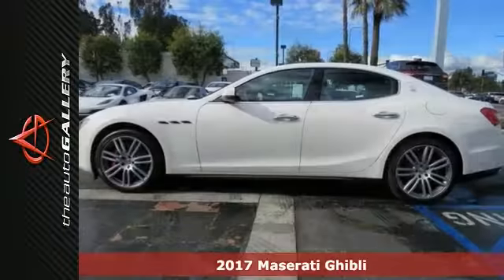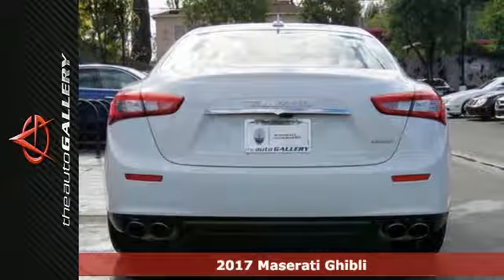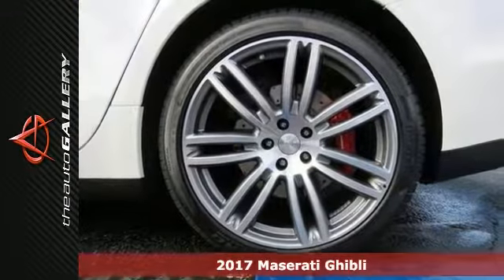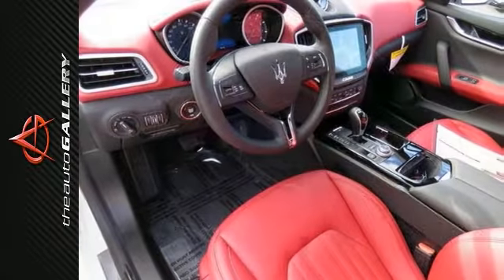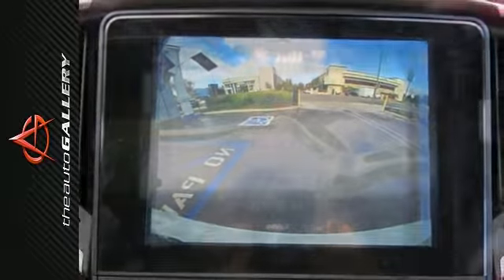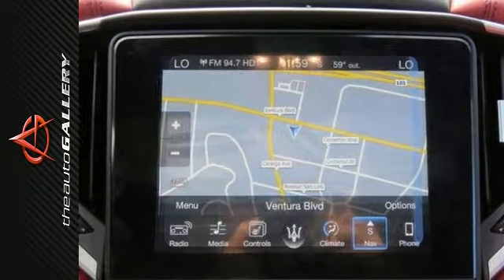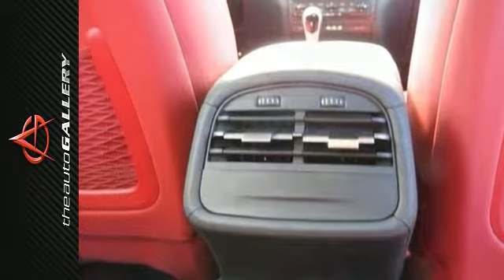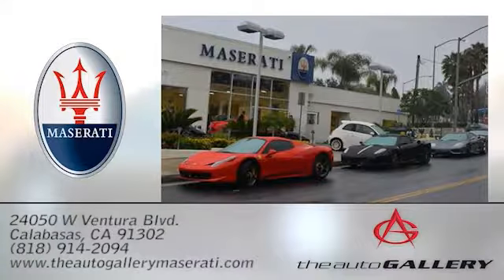New 2017 Maserati Ghibli Los Angeles Calabasas, CA NMH226468 - SOLD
Year: 2017
Make: Maserati
Model: Ghibli
Trim: S
Engine: 3.0L V6
Transmission: ZF 8-Speed Automatic
Interior: Rosso/Nero
Stock #: NMH226468
VIN: ZAM57RSA9H1226468

Address:
24050 W. Ventura Blvd.